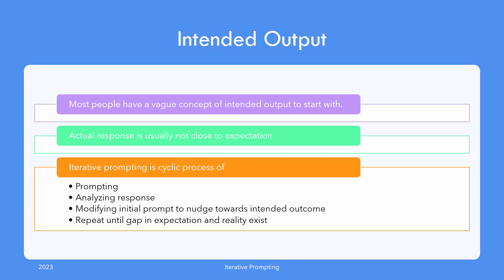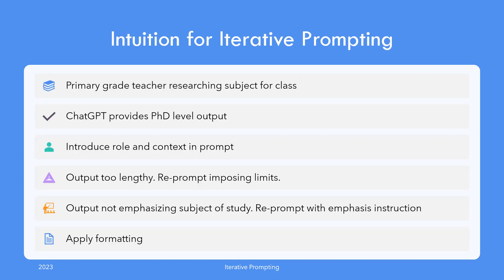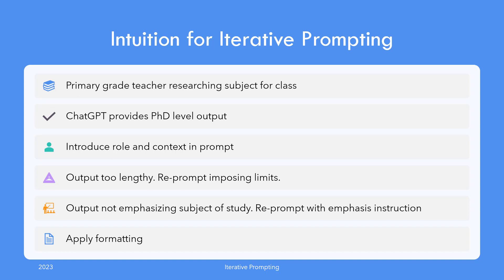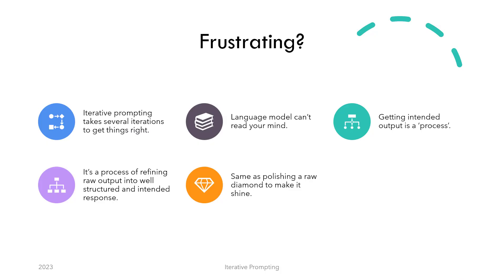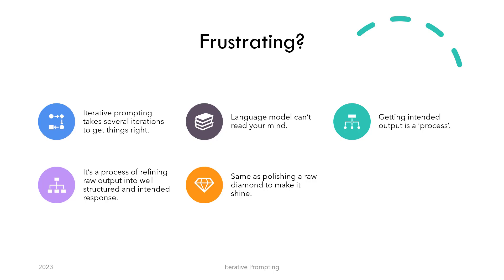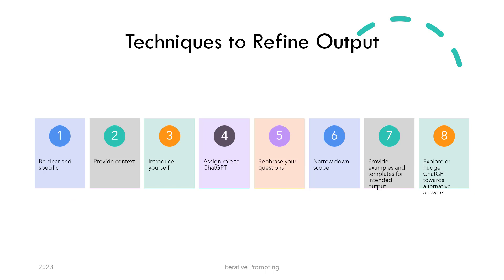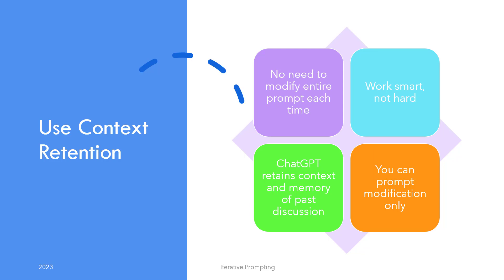Iterative Prompting in ChatGPT: How to Refine Prompts & Improve Responses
Not happy with ChatGPT’s first answer? That’s where iterative prompting comes in.

In this video, you’ll learn how to use ChatGPT more effectively by refining your prompts step-by-step. This process — called iterative prompting — helps turn vague or generic outputs into polished, useful responses by tweaking, clarifying, and guiding ChatGPT across multiple turns.

Think of it like teaching a student: by giving examples, correcting mistakes, and providing context, you help ChatGPT “learn” what you want — all within one conversation.

🔍 What You’ll Learn:

What is iterative prompting in ChatGPT

Why initial responses are often generic

How to guide ChatGPT toward better output

Using context retention during refinement

How iterative prompting mirrors human teaching

When to stop refining and accept the output

This technique is foundational to prompt engineering and essential for anyone using ChatGPT as a writing assistant, coding partner, or problem solver.

00:00 Introduction
00:08 Intended output
00:38 Intuition for iterative prompting
01:31 Is iterative prompting frustrating?
02:17 ChatGPT techniques to refine output
02:44 Using context retention to optimize iterative prompting
03:12 Conclusion